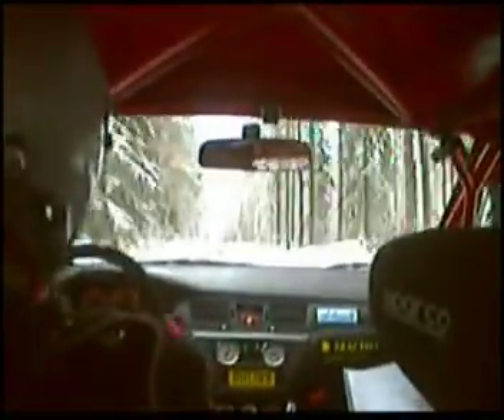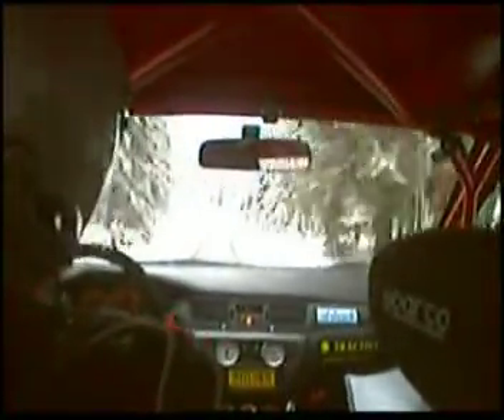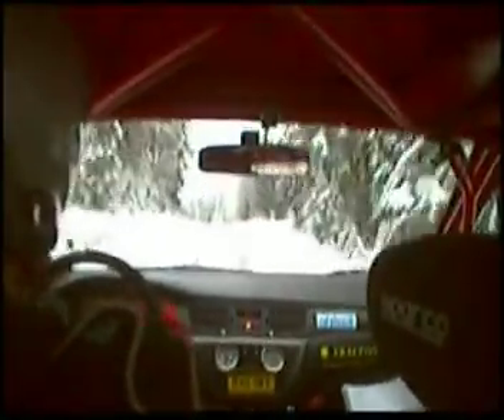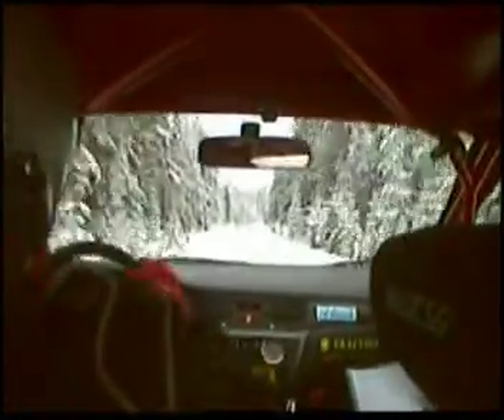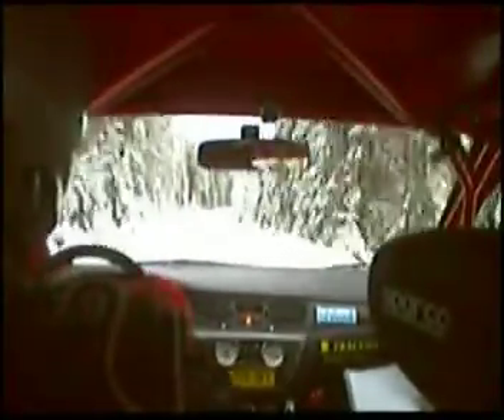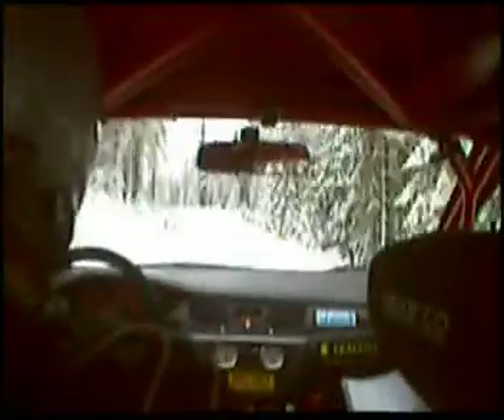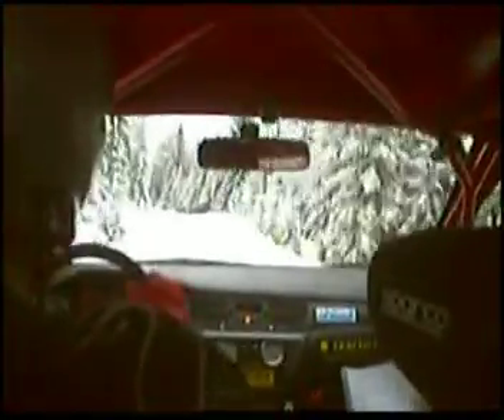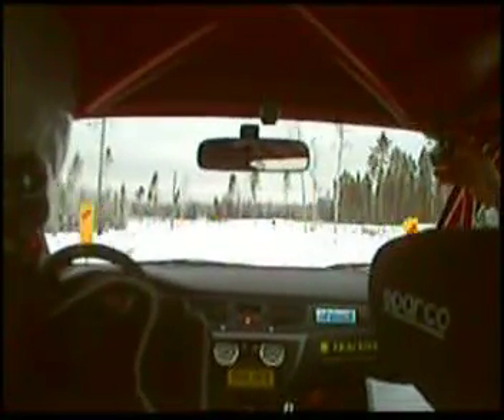Finnskogsvalsen 2012, ss 3.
Markus Hällbo och Jim Hjärpe in-car från Finnskogsvalsen 2012, ss 3